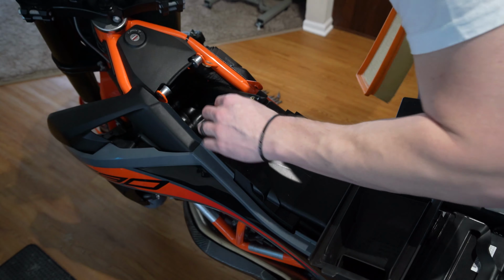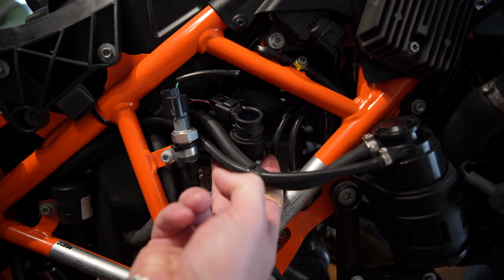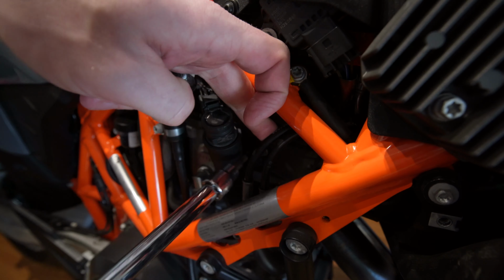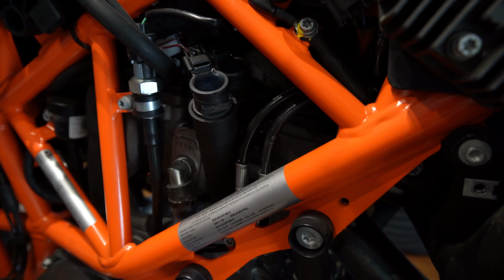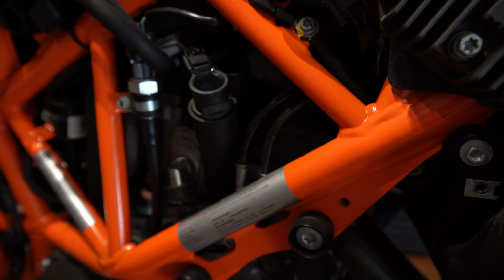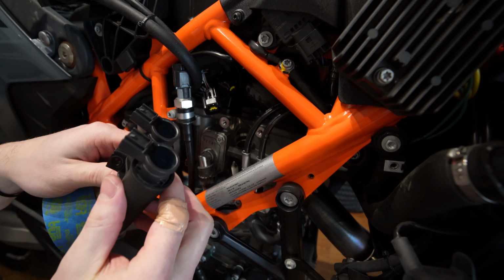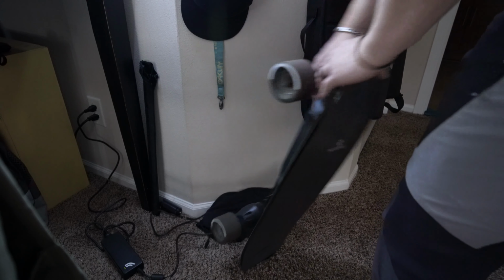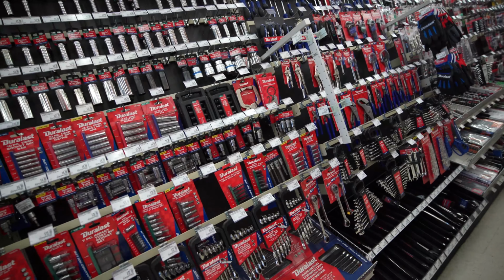Does it have spark?! | ep 02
Theres fuel but is it getting fuel? Is the air-box clean? Does it have spark? Well.. we will never know since I dont have a socket small enough and thin enough to fit in the ports. Neither did my local tool shops.. onto the next plan!

Motorcycle
2021 KTM 690 SMC R

Bike Mods
- FMF 4.1 Slip-On Exhaust
- Custom Install – Check my channel for the full video!
- DynoJet Power Commander 5
- Custom Tune from Rottweiler Performance
- Rottweiler Performance Fuel Dongle
- Misc bling bits

Camera Gear
- Sony a7c